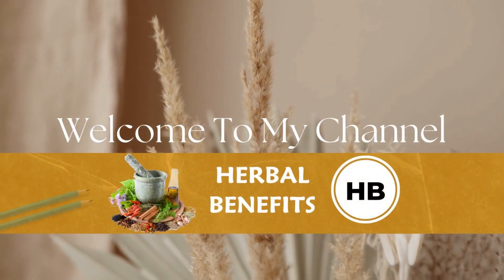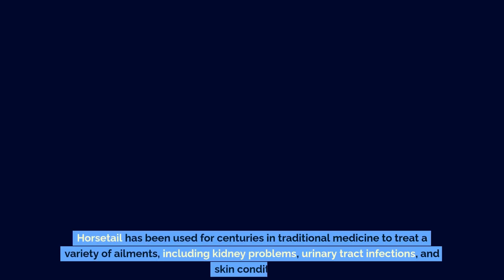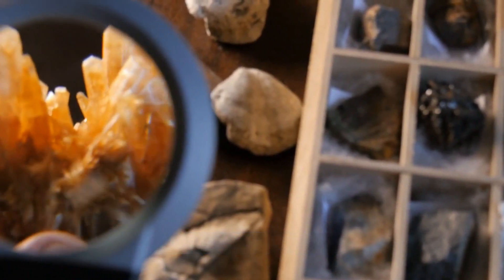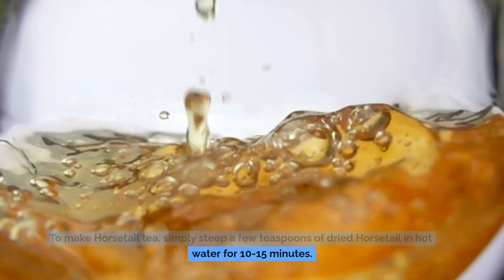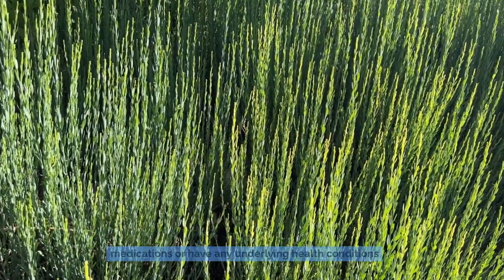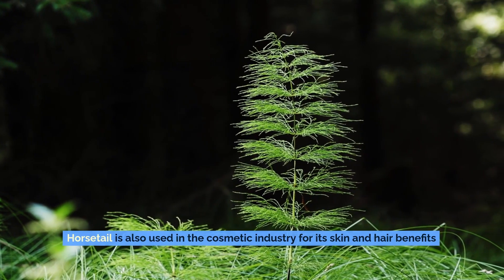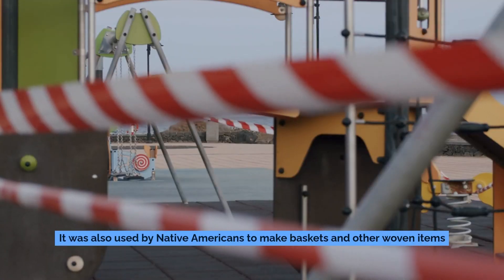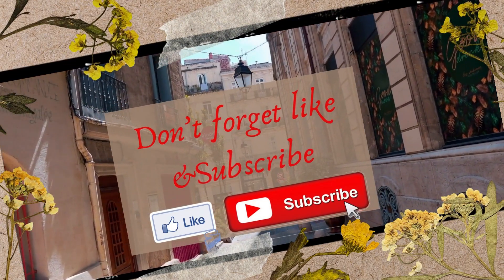Horsetail: The Ultimate Solution for Hair Growth | Expert Tips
Looking for a solution to slow or stop hair loss? Check out horsetail! In this video, an expert discusses the benefits of horsetail for hair growth and how to use it to improve hair health.

Horsetail is a natural supplement that has been used for centuries to help improve hair health and growth. This video will teach you about the benefits of horsetail for hair growth and how to use it to improve hair health.

Here are reliable and accredited medical websites from various countries, including the United States, the United Kingdom, Germany, and the World Health Organization (WHO), that provide information about medicinal herbs and their therapeutic benefits in English:

United States:

National Center for Complementary and Integrative Health (NCCIH) - Provides evidence-based information on herbal supplements and their uses: NCCIH

American Botanical Council - Offers resources on medicinal herbs, including research and educational materials: American Botanical Council

United Kingdom:
3. National Health Service (NHS) - Provides information on herbal remedies and their uses, including guidance on safety and efficacy: NHS

Germany:
4. Commission E Monographs - Provides scientific information on the therapeutic uses and safety of medicinal plants and herbs (in German, use translation tools if needed): Commission E Monographs

International:
5. World Health Organization (WHO) - Offers information on traditional medicine and herbal remedies from a global perspective. You can find reports, guidelines, and publications on herbal medicine: WHO Traditional Medicine

Please remember to consult with a healthcare professional or herbalist before using any herbal remedies, as individual responses to herbs can vary, and potential interactions with medications or existing medical conditions should be considered. Your health and safety should always be a top priority when exploring herbal treatments.